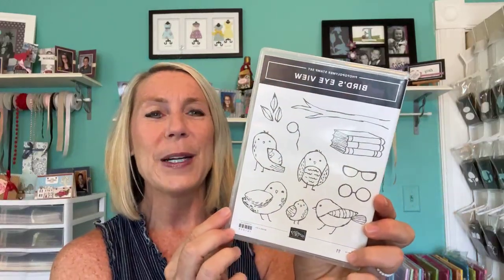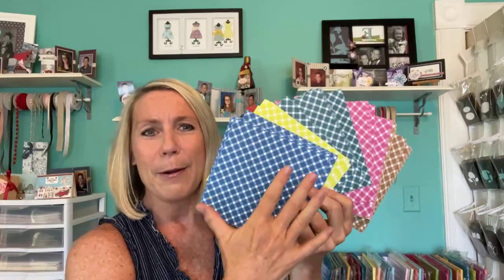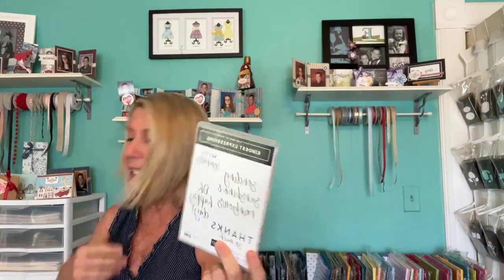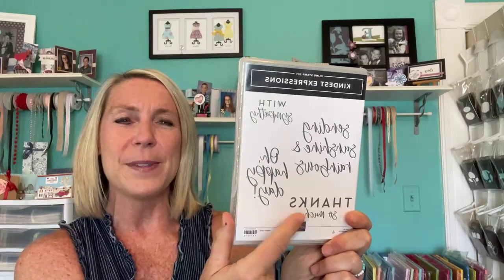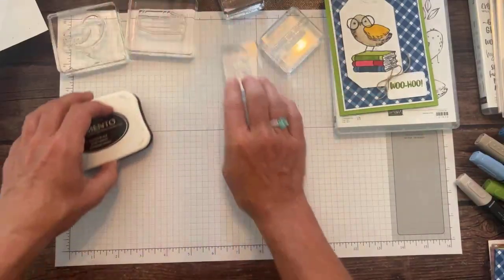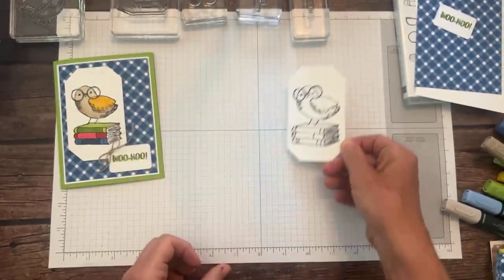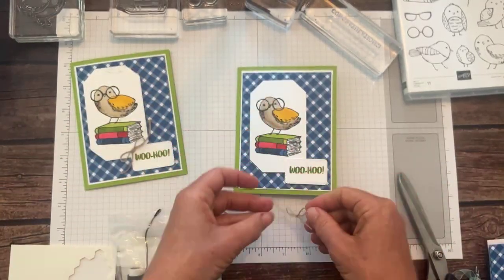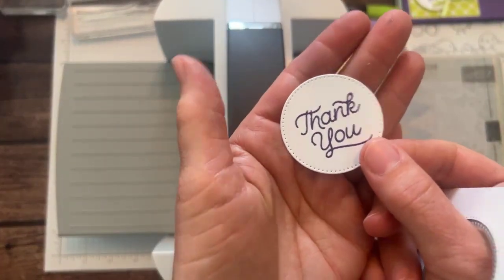THE BIRD’S EYE VIEW STAMP SET & GLORIOUS GINGHAM DSP TODAY ON FB LIVE – July 7, 2023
This is a recording of my Facebook Live demo (or, as we like to call it. Frillici Friday!!) on July 7, 2023.

This week, I demo'd 2 fun projects featuring the Bird’s Eye View Stamp Set and Glorious Gingham DSP (and. gave you lots of other great info, too)!

You can get all of the product details, dimensions and item codes

and... we drew for the WINNERS OF LASTING JOY STAMP SET & ADHESIVE-BACKED SOLID GEMS!! Wow!!! What a great day!!

AS A THANK YOU FOR EVERY ORDER OVER $50 (make sure to use host code 37AFEEDN by midnight on Wednesday, July 26), you receive the projects I demo’d today and a CHANCE TO WIN the Kindest Expressions Stamp Set!!

xoxo, Amy